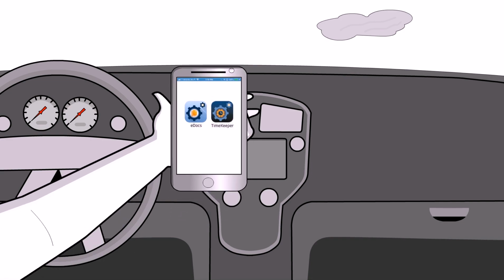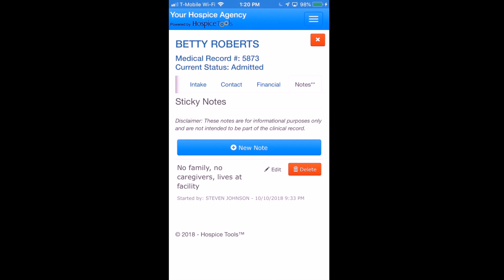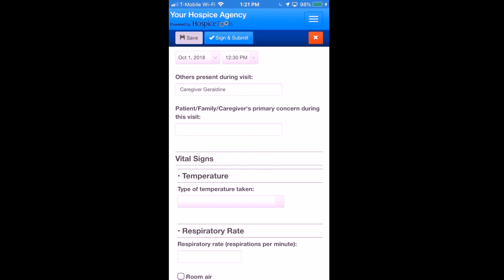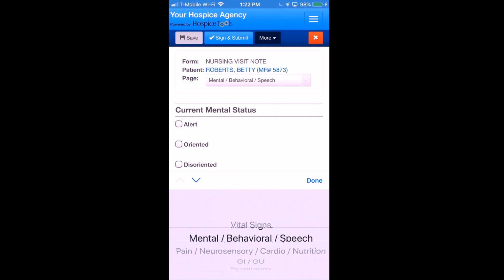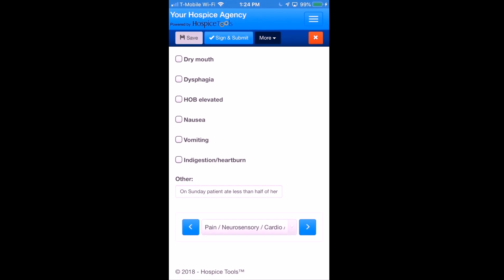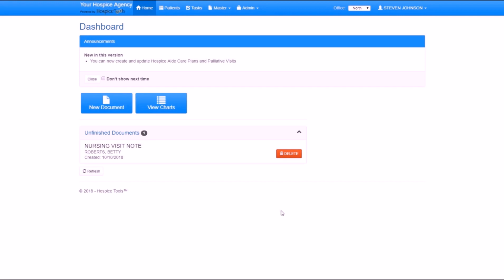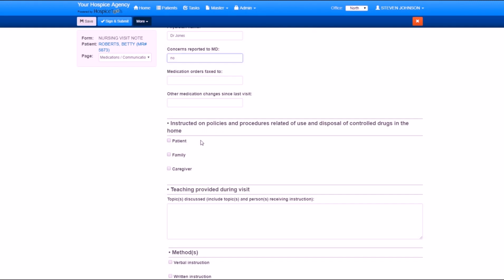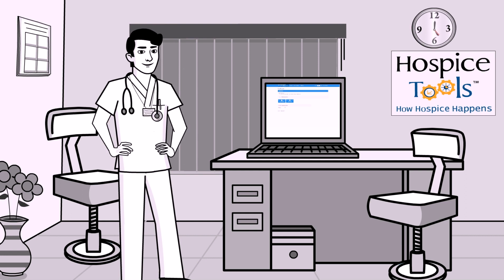Nursing Visit Note: Mobile & Desktop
Hospice Tools EMR / EHR clinical nursing documentation on mobile app and desktop